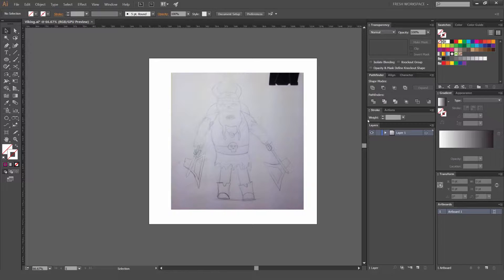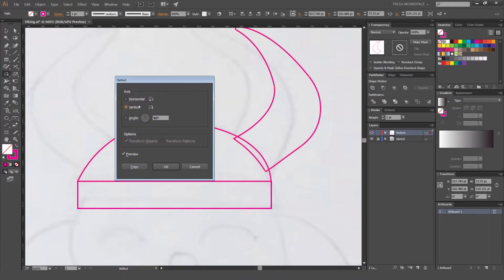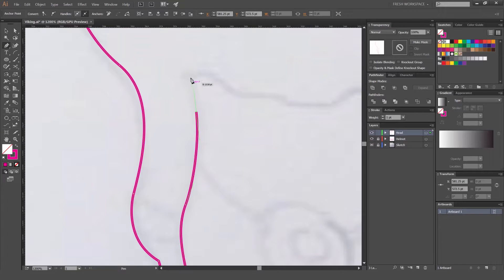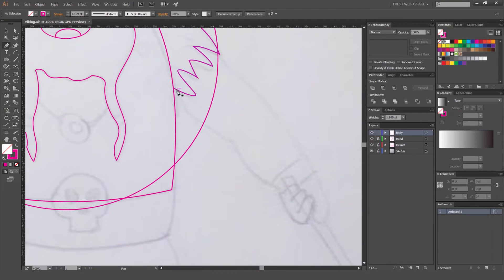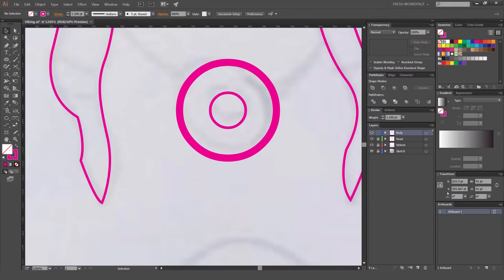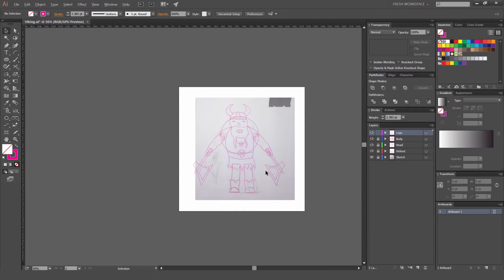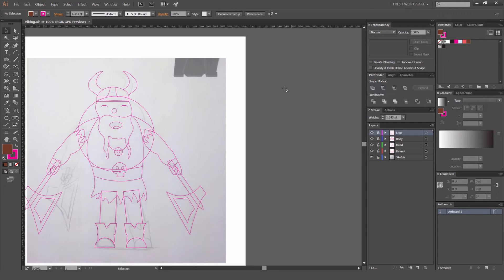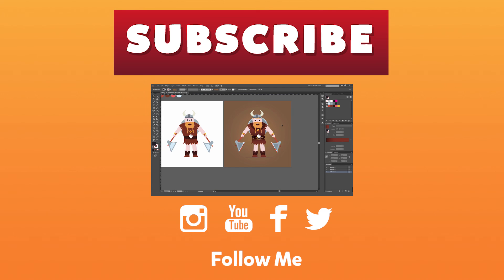How to create a Viking Character in Adobe Illustrator CC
I show you how to create a viking character from a basic sketch. Building the character with simple shapes and the pen tool.
After building the character I use the swatches to add some colour.

More Tutorials